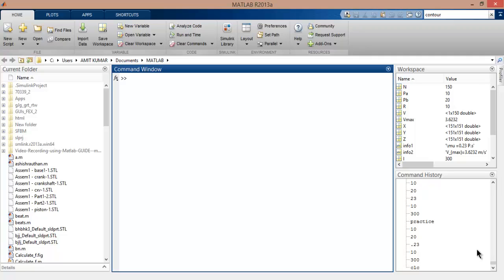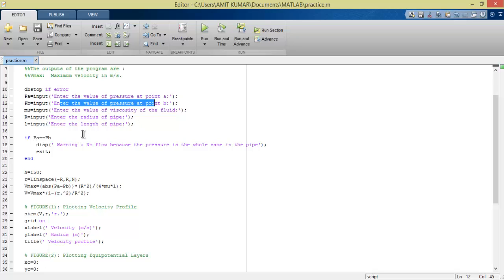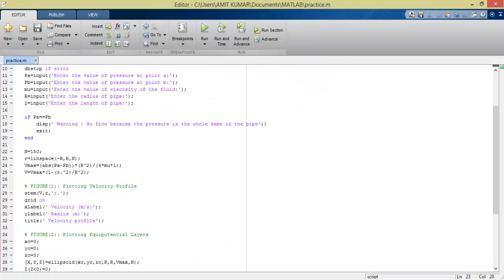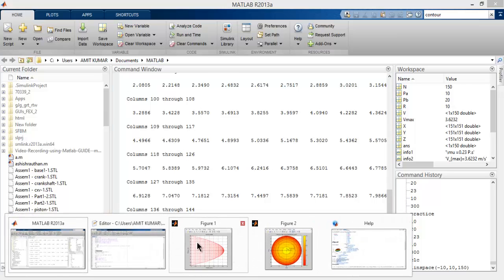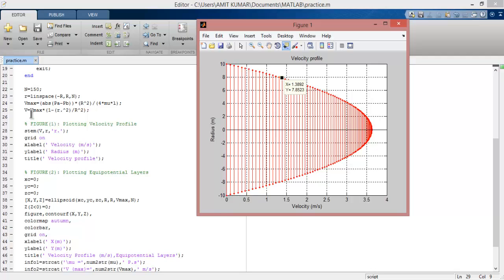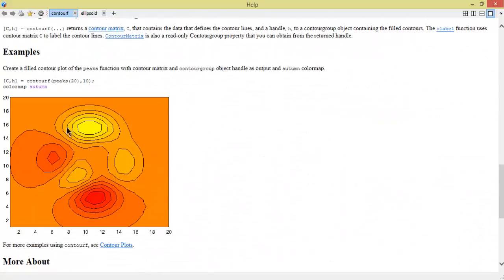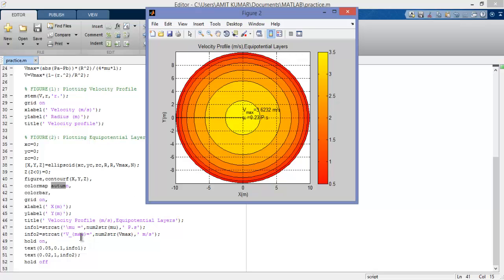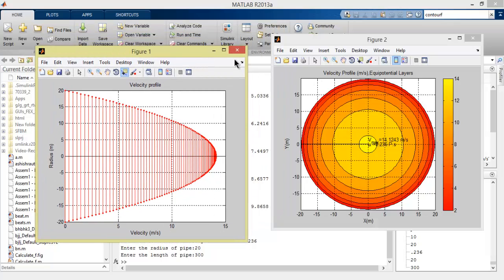velocity profile of viscous fluid across the radius of pipe using MATLAB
you can support us financially on paytm (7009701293)